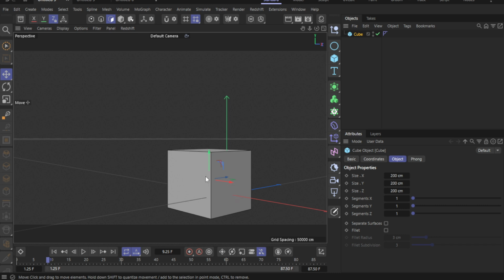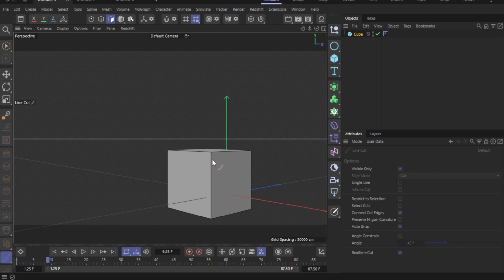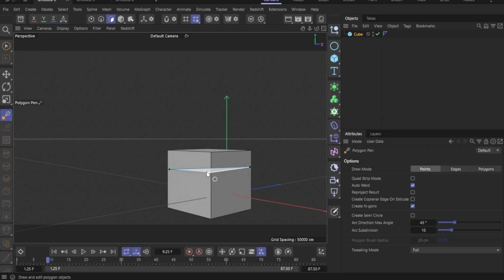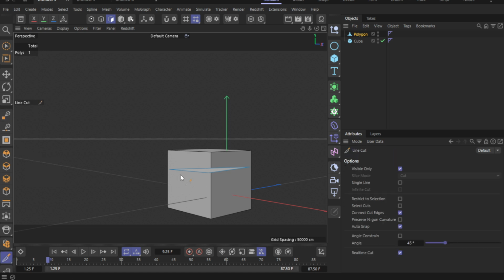How to Use Knife Tools Cinema 4D [2025 Guide]